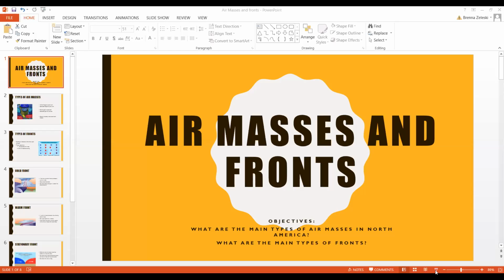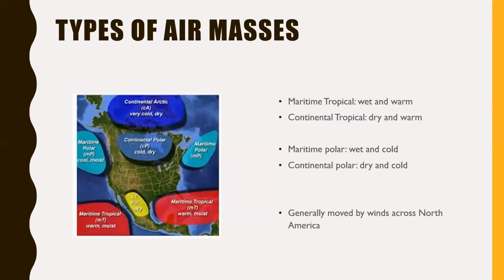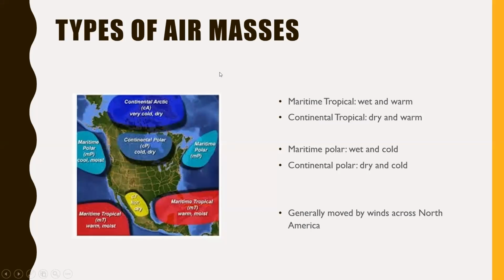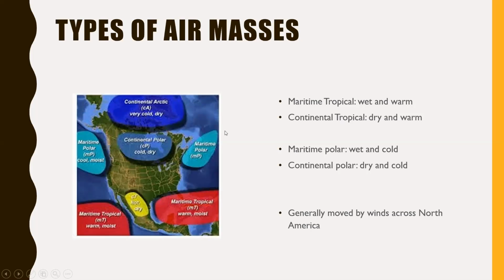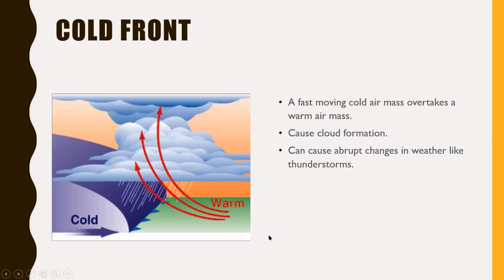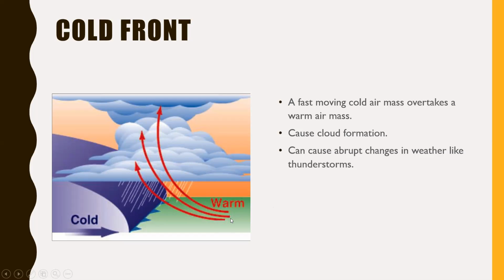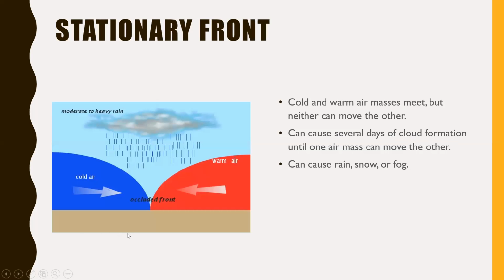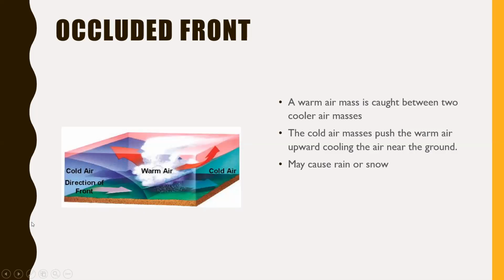Air Mass and Fronts